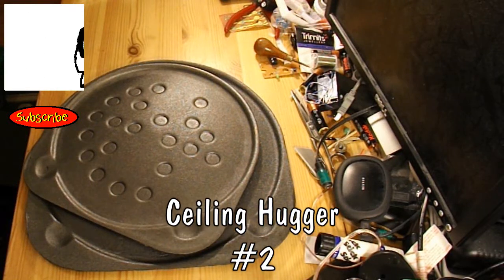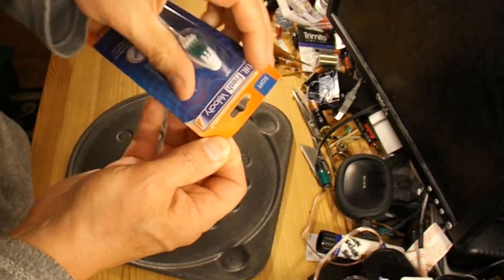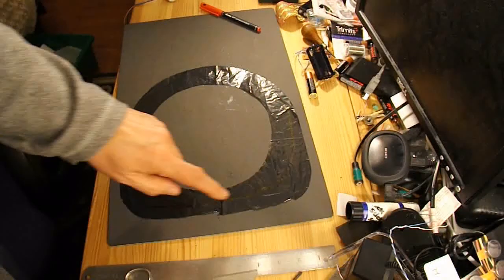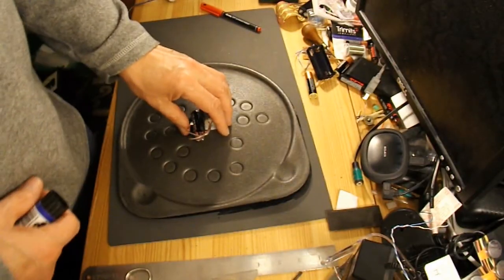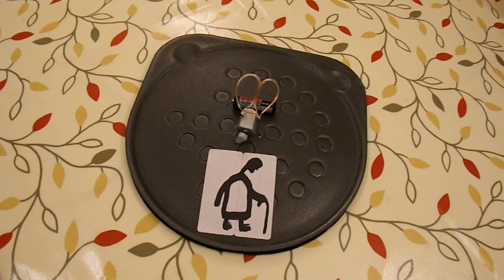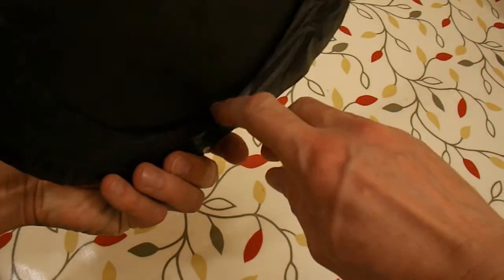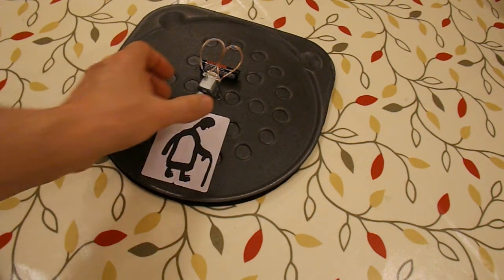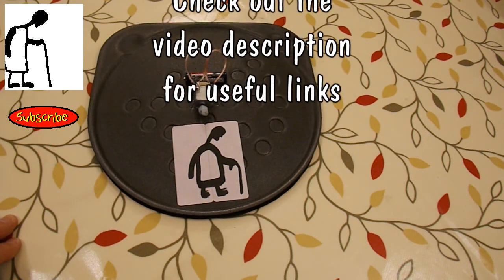Ceiling Hugger #2 pizza tray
Version #2 of my ceiling hugger. This time I use a polystyrene pizza tray, use a larger vibrating motor from a toothbrush and add a skirt made from a plastic bag (bin liner).

Watching David Vernon Williamson's Wall Climber and Ceiling Crawler video and I liked the simplicity of one of his ceiling crawlers so I thought I would see if I could make a similar vehicle. Mine uses different components but is basically the same concept.

Main Components
Polystyrene/styrofoam pizza tray
Vibrating motor from a toothbrush
Button cell battery